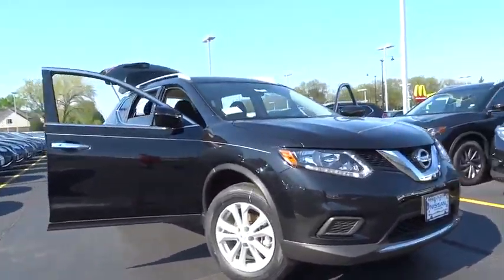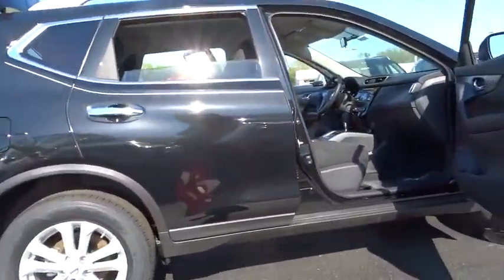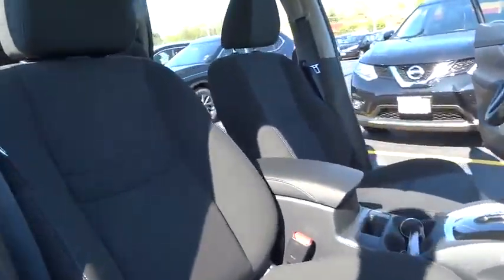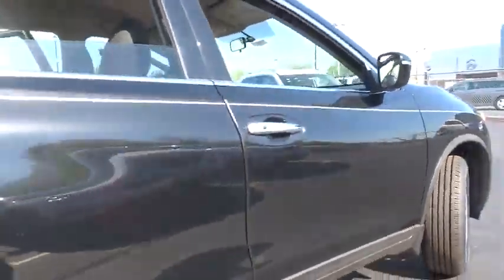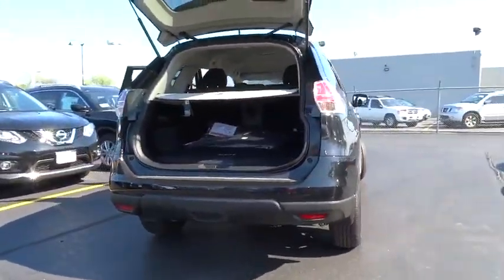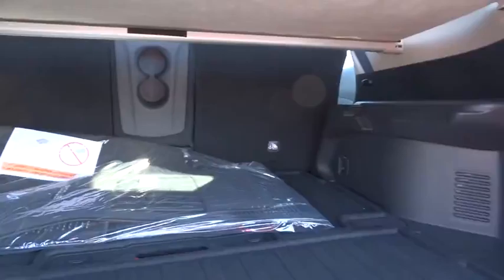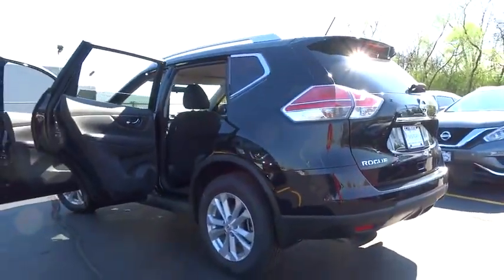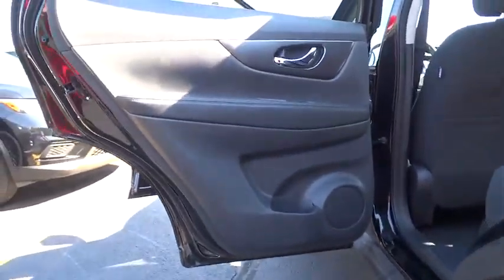2016 Nissan Rogue Countryside, Chicago, La Grange, Westmont, Oak Lawn, IL V8197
2016 Nissan Rogue

Continental Nissan
5750 S La Grange Rd